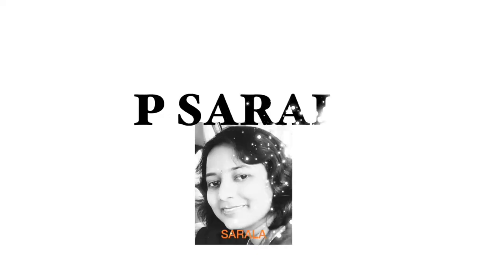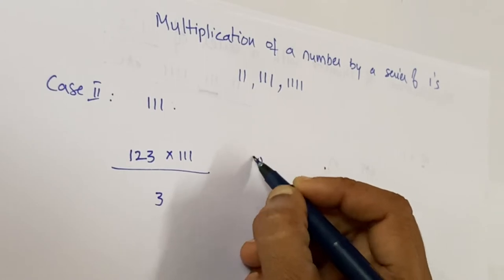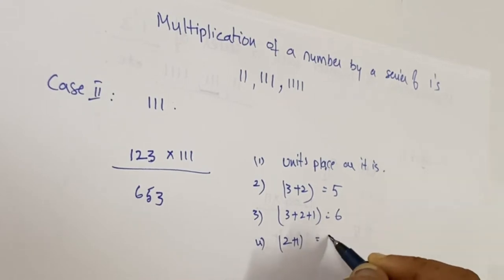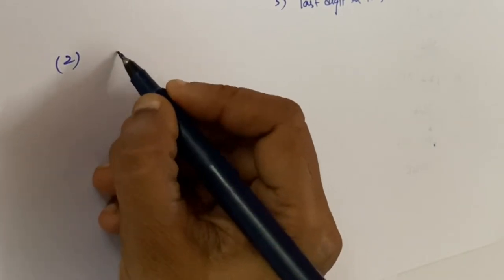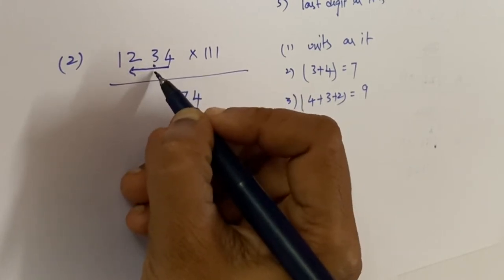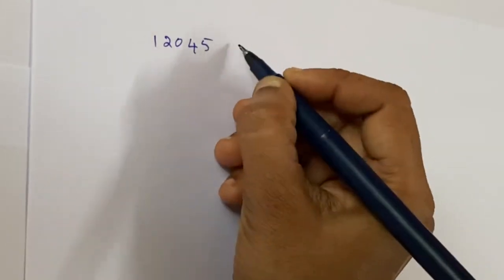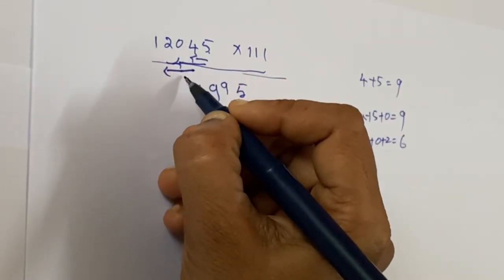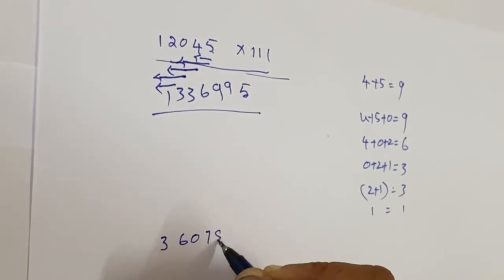Multiplication by 111 in no time#vedic maths#math magic